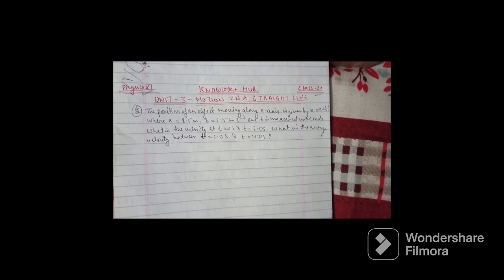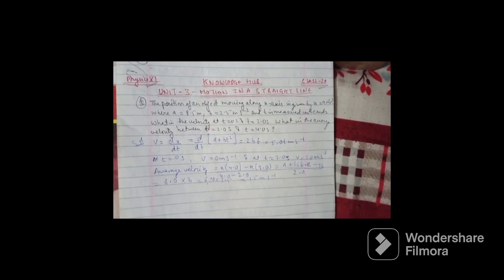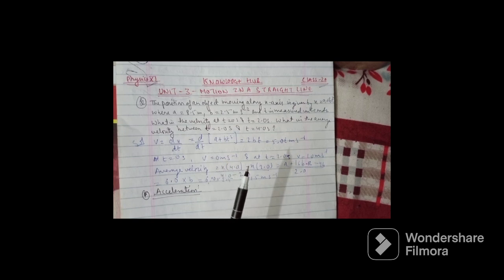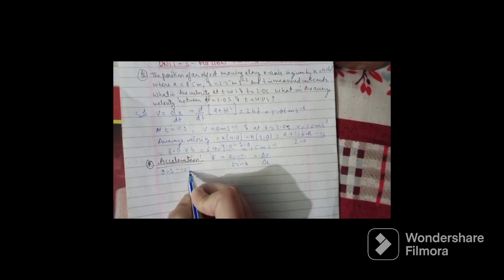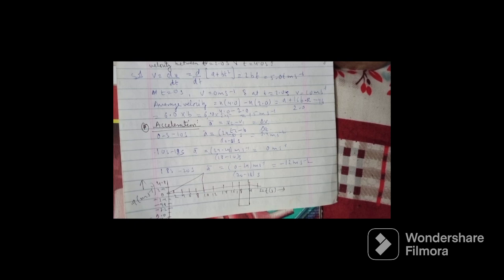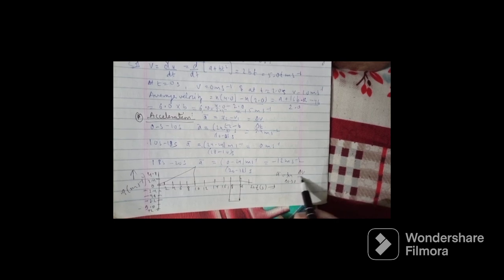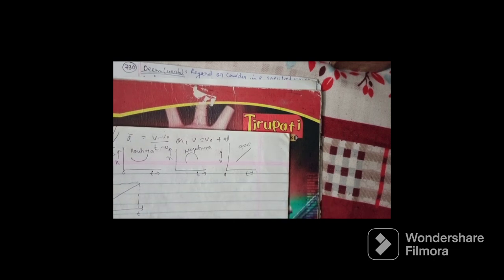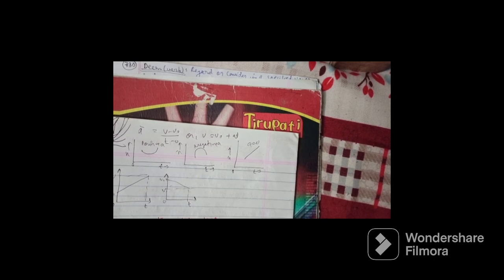Part-20-Physics-Unit-3-Motion In a Straight line-Introduction, Rectilinear motion Uniform Numerical